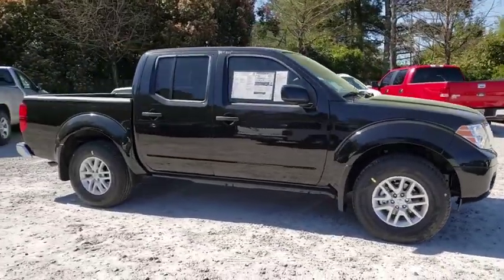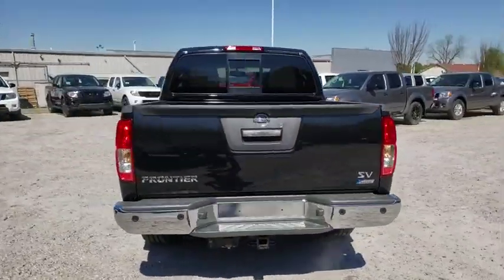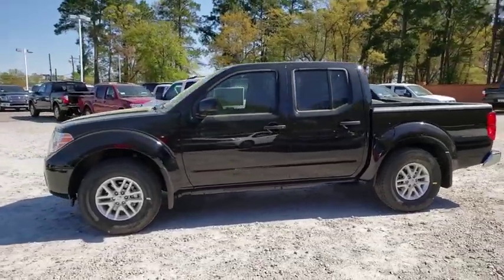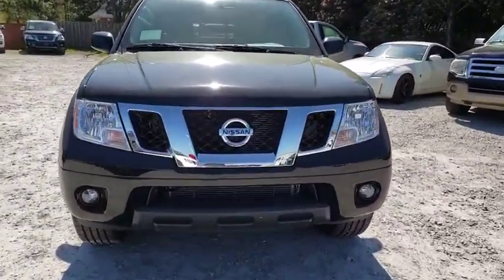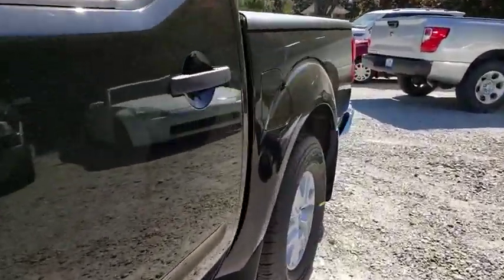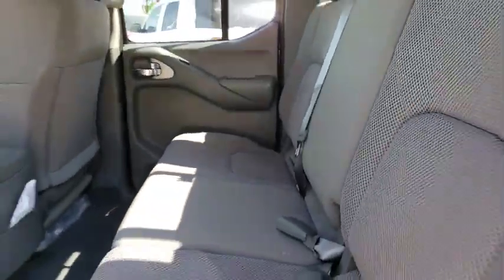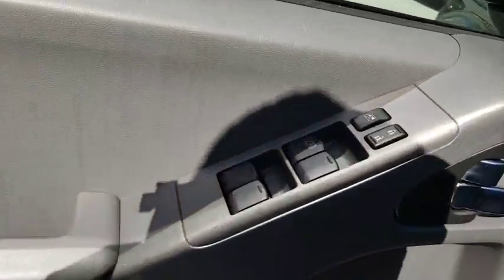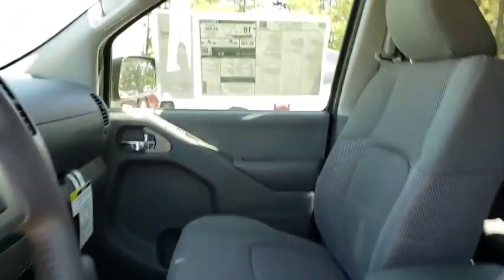2019 Nissan Frontier Augusta, Martinez, Evans, Grovetown, Aiken, North Augusta, GA N754059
Magnetic Black Pearl N 2019 Nissan Frontier availabl in Martinez, Georgia at Miracle Nissan of Augusta. Servicing the Augusta, Martinez, Evans, Grovetown, Aiken, North Augusta, GA area.

Magnetic Black Pearl 2019 Nissan Frontier SV RWD Automatic 4.0L 6-Cylinder Flex FuelbrbrThe Miracle Advantage: This Vehicle qualifies for Complimentary 10 YEAR 250,000 MILE LIMITED POWER TRAIN WARRANTY. HUGE VALUE! See Dealer for Details. Price includes: $1,500 - Nissan Customer Cash - 2019 Frontier. Exp. 04/30/2019